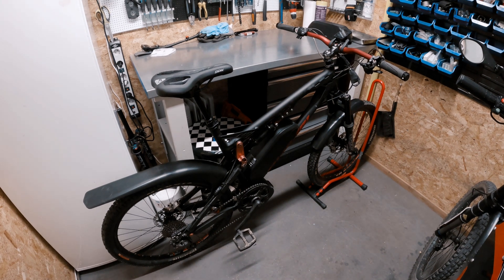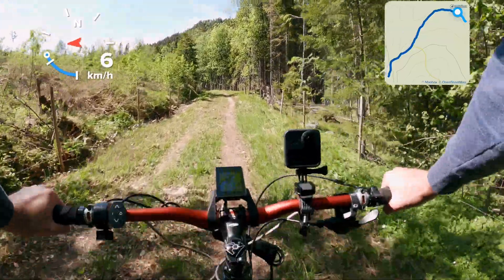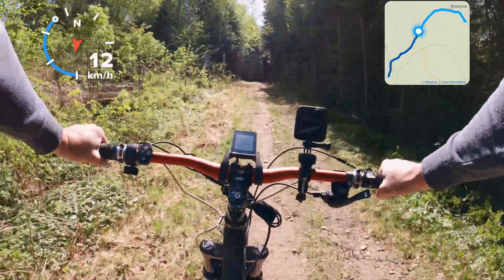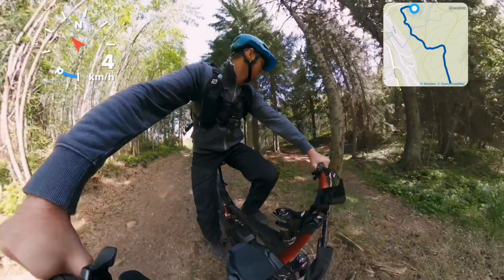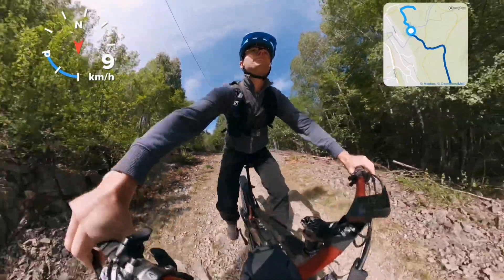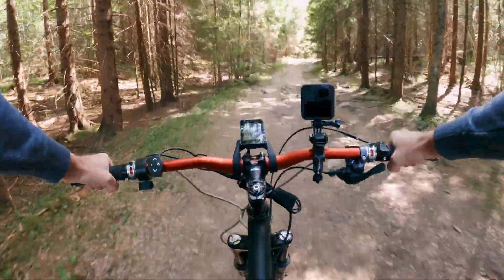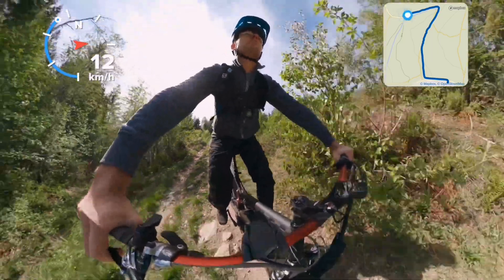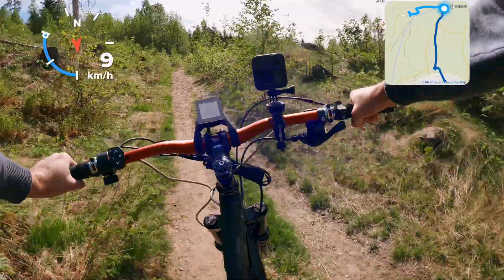ToSeven DM01 motor tests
Trail testing of the new DM01 motor from ToSeven. This is a replacement for Bafang BBSHD that everybody was waiting for.

Chapters:
0:00 Introduction
1:10 On the trail
5:36 Throttle operation
7:04 Comparison with other motors
11:10 Summary